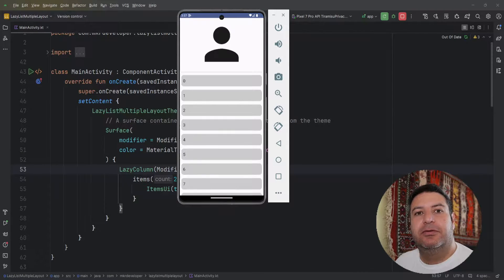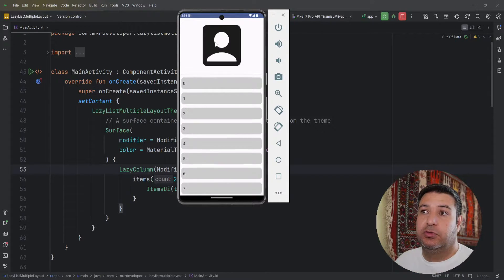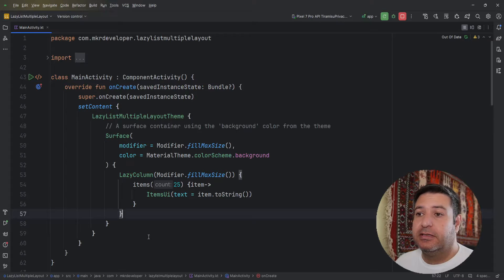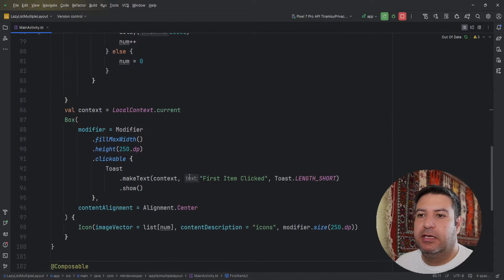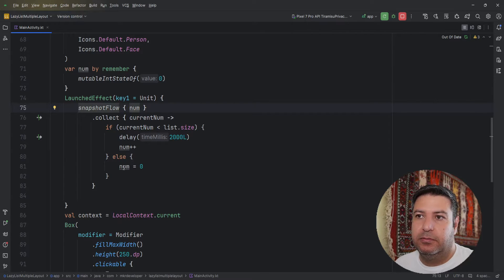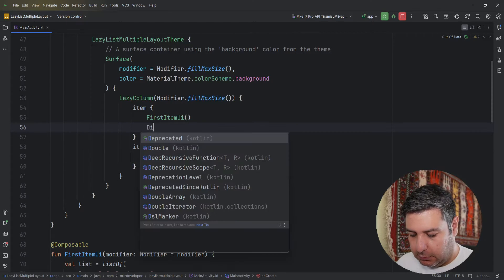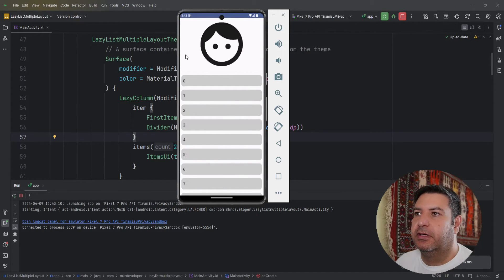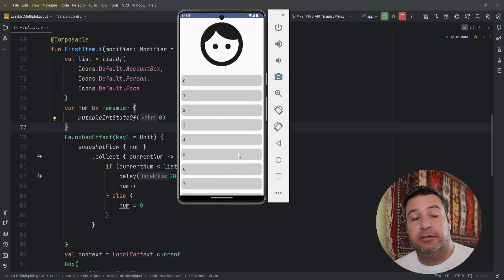How to implement multiple Layouts on a Lazy list in Android Jetpack Compose?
In this video, I will show you How to implement two totally different Layouts on a Lazy Column in Android Jetpack Compose.